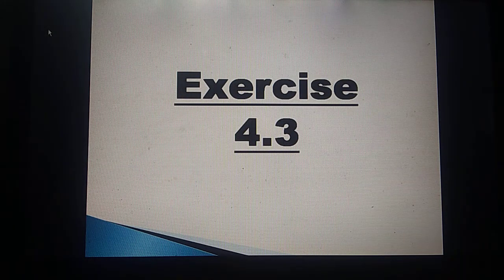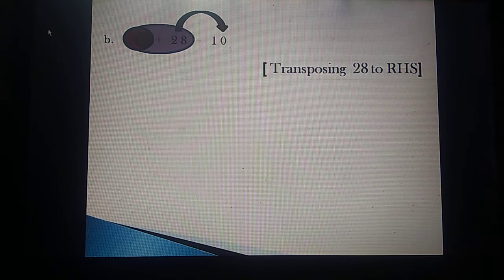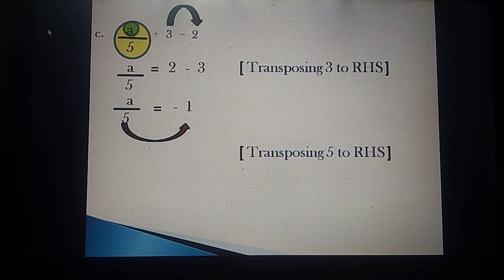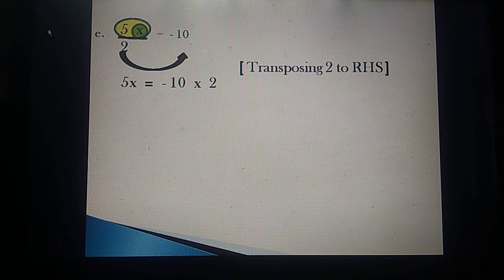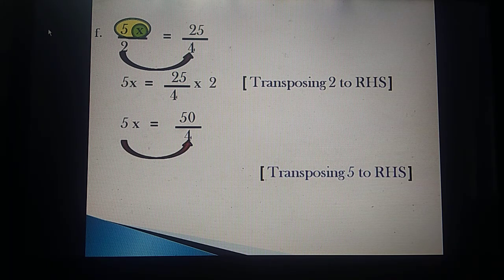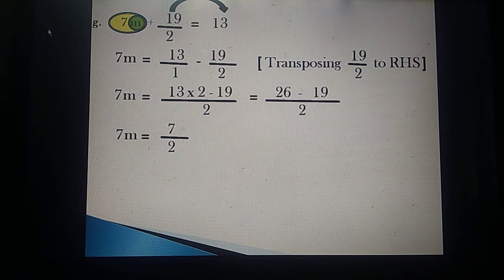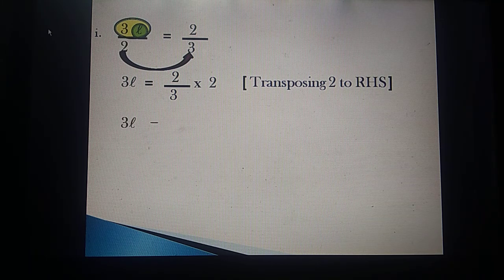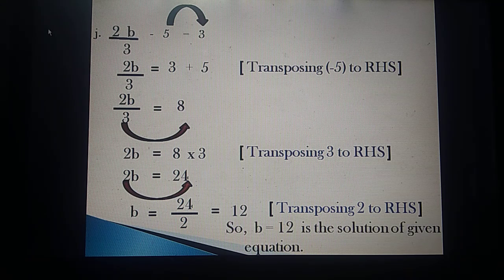Class 7 || Maths || Exercise 4.3 || Q1